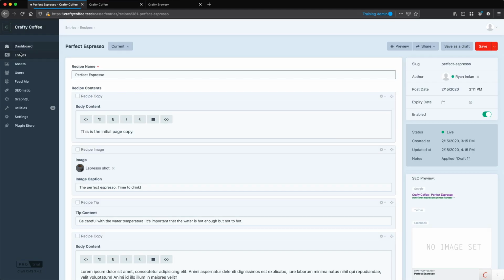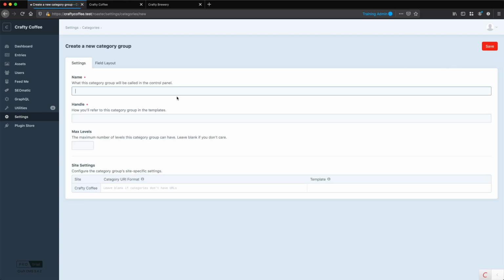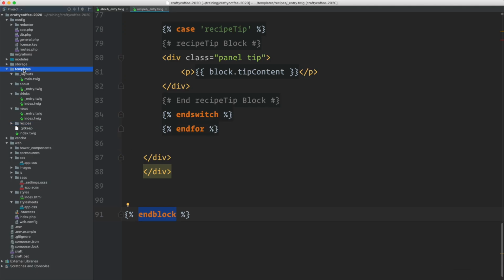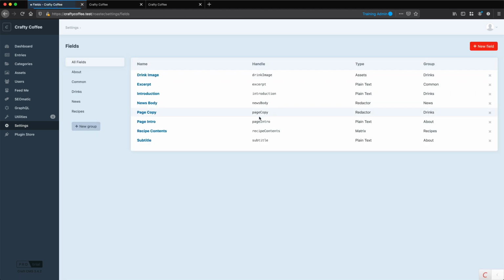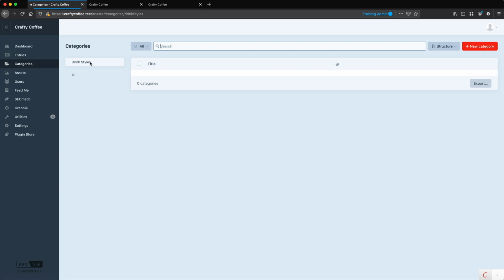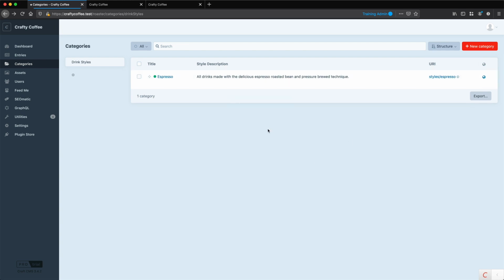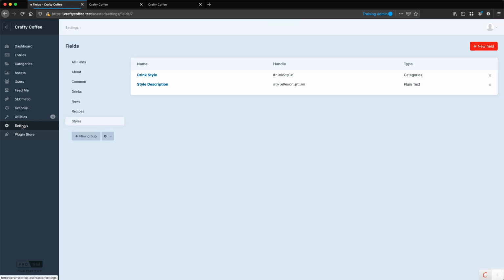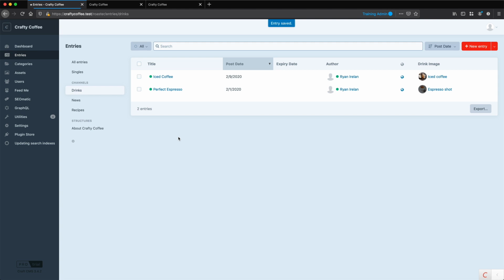Craft CMS Tutorial, Part 37: Setting Up Categories in Craft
We want to categorize our Drinks and Recipes entries so let's set up some categories and a category group.